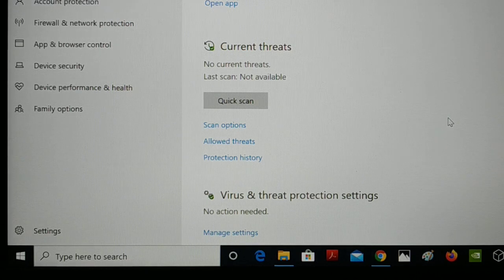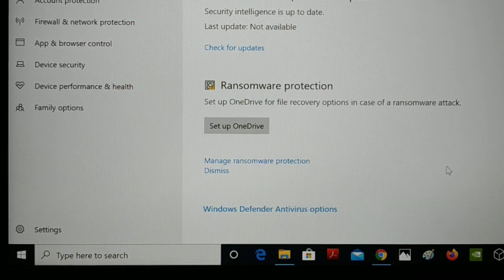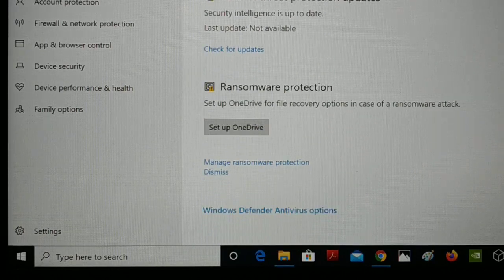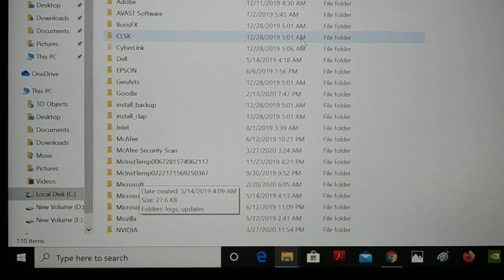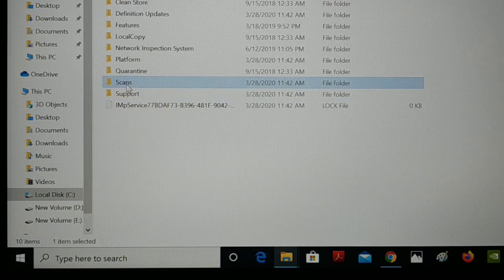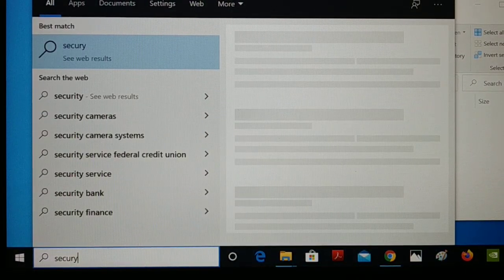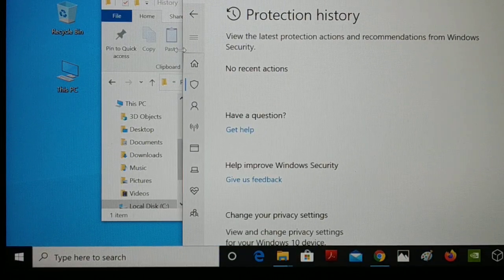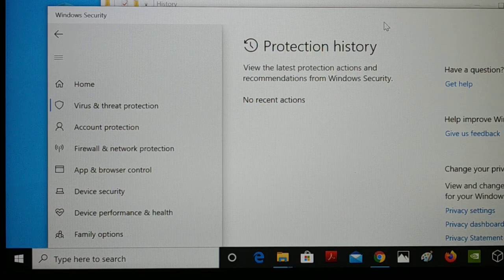how to clear Windows Defender (Threat) Protection History [New]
how to clear Windows Defender (Threat) Protection History, how to clear windows defender cache, how to clear windows defender history, how to clear windows defender protection history, how to clear windows defender threat history